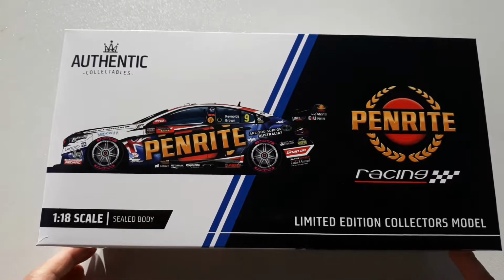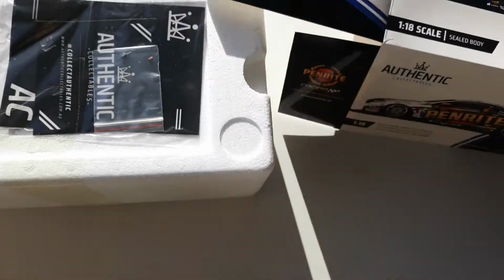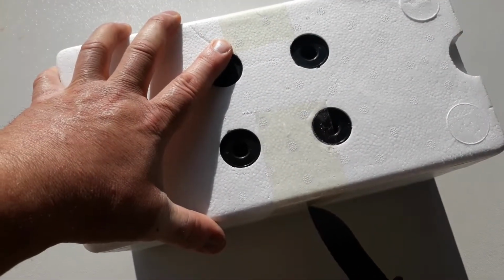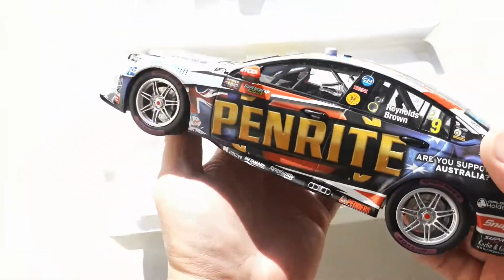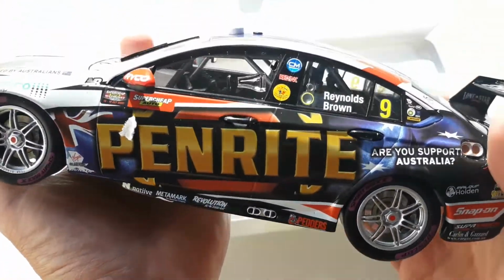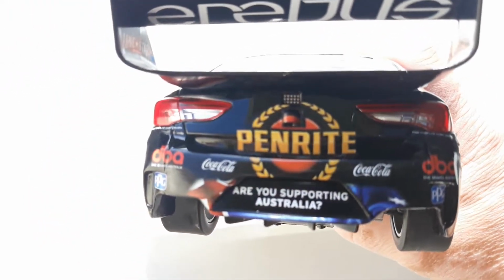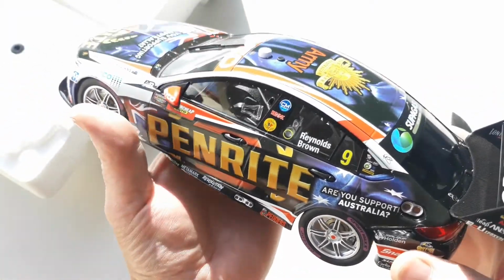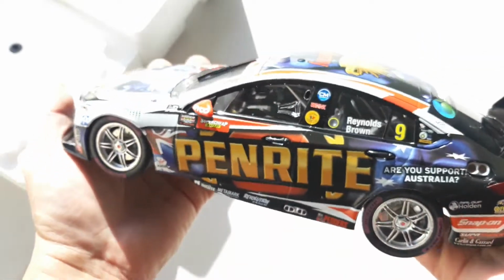Bathurst 2020 Penrite ZB Commodore, Reynolds and Brown, Supercar 1/18 by Authentic Collectables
1:18 Scale Penrite Racing #9 Holden ZB Commodore Supercar - 2020 Supercheap Auto Bathurst 1000 - Drivers: David Reynolds / Will Brown
Limited Edition.
In a nod to the 2017 Bathurst Winning livery, Penrite Racing unveiled another striking livery that incorporated the Australian flag into the car decoration for the 2020 chapter of The Great Race. Working in conjunction with the Penrite branding, the messaging behind the livery and the use of the flag was clear, supporting Australian brands like Penrite was more important than ever in these times affected by the COVID-19 Pandemic.
Hi there, thank you again for taking the time to check out another Heavy Metal Diecast video. Cheers and thanks again